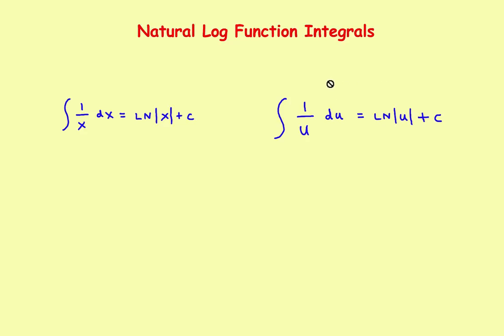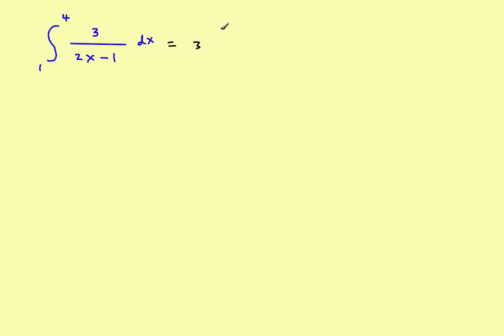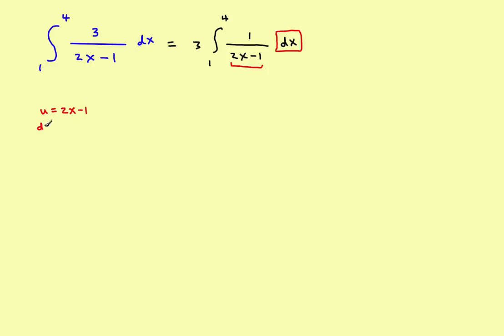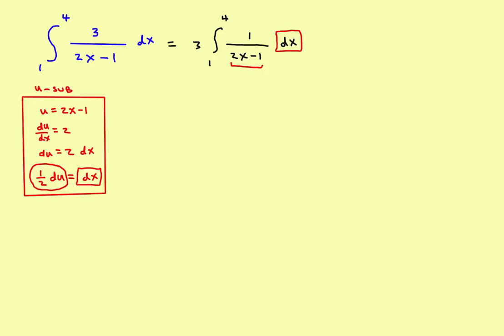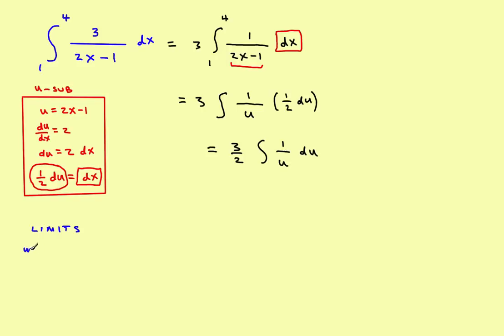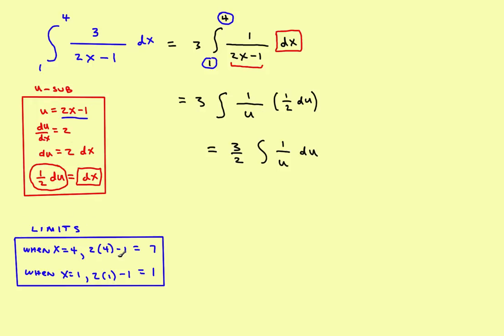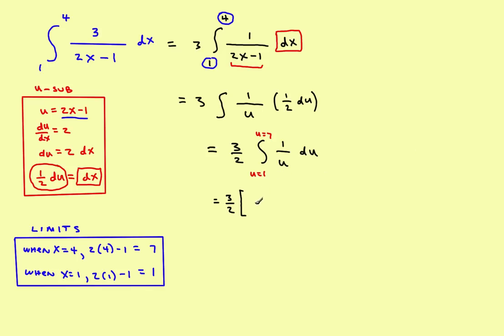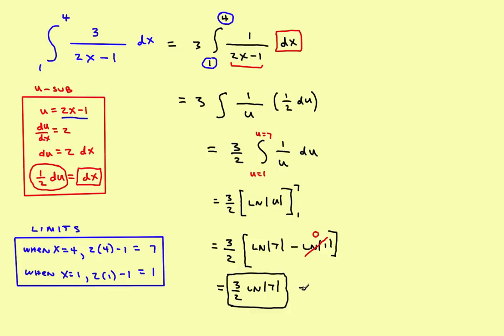AP Calculus Stillwater - ( Part 4 ) Natural Log Function Integrals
Definite Integral using 1/x and Natural Log ( Ln ) and U-Sustitution.